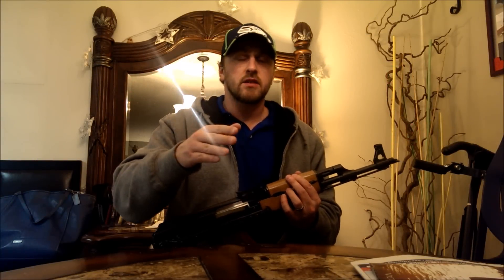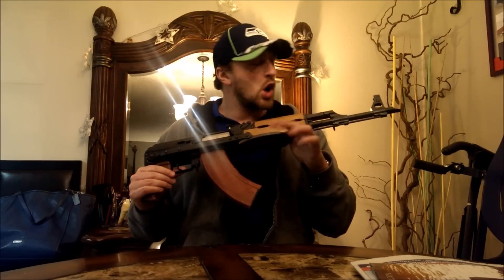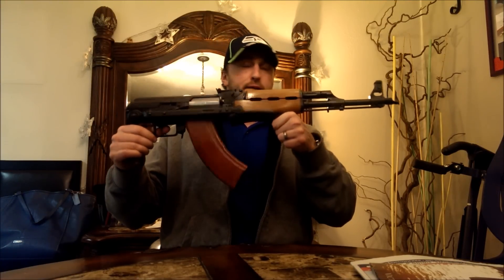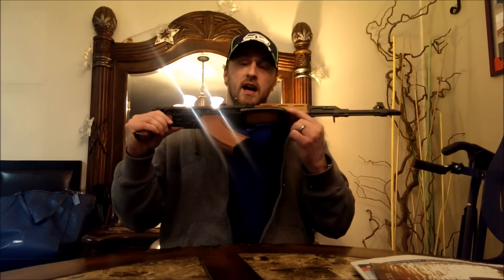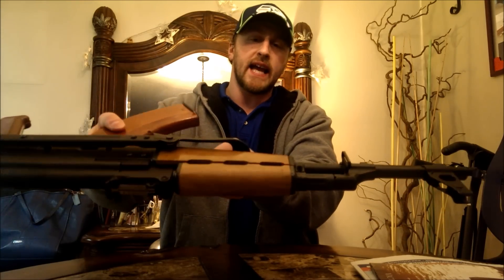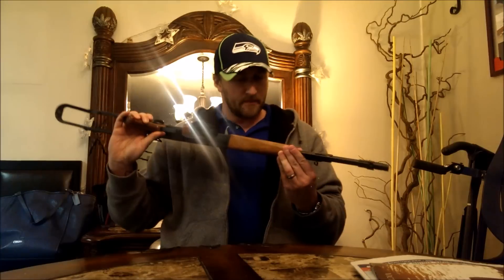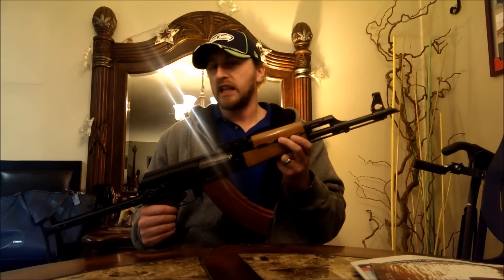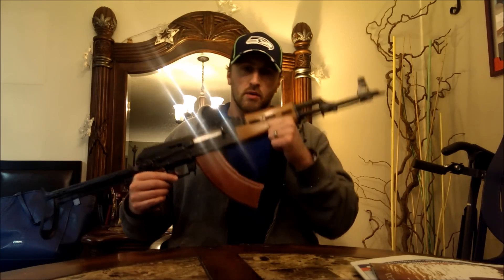Yugo zastava ak-47 underfolder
I test fire and begin review of Zastava Npap DF AK-47 Underfolder rifle.